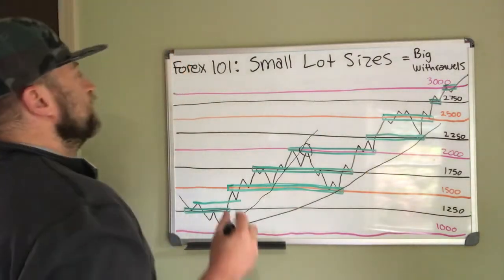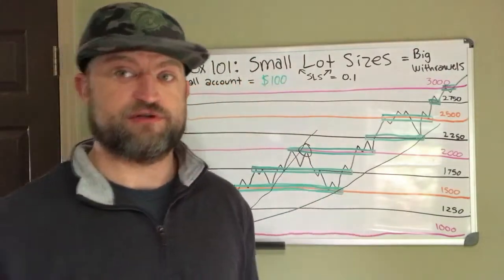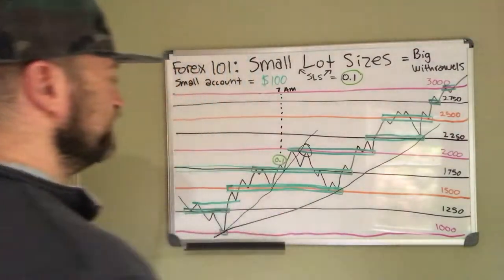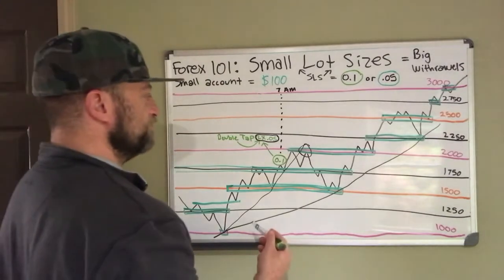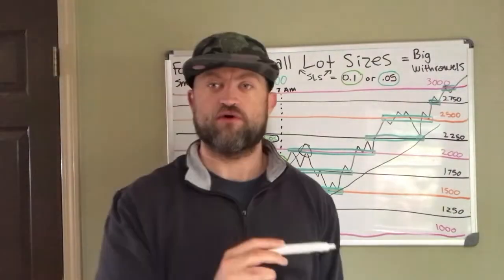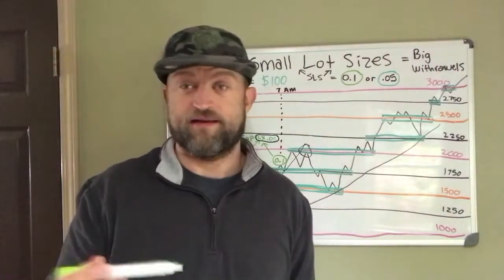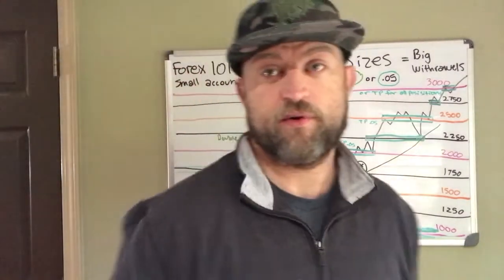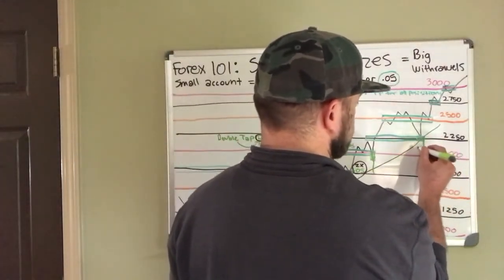Forex 101: Lot Sizes: Small Accounts